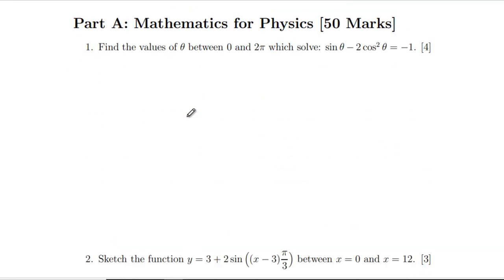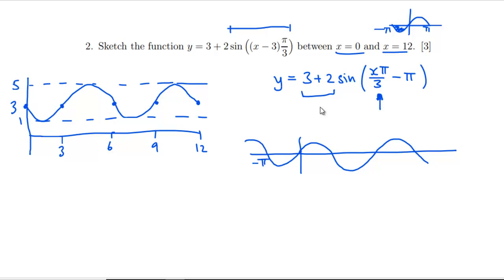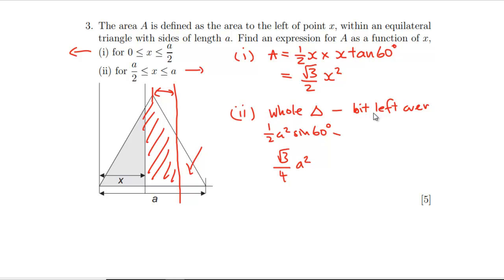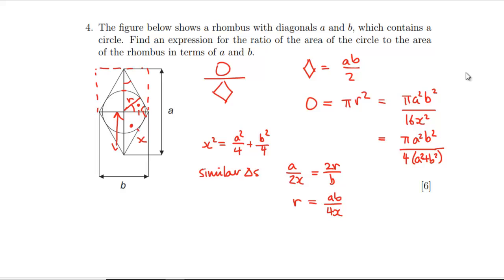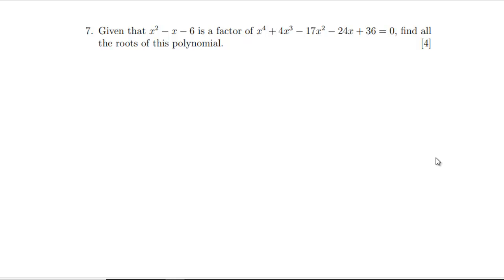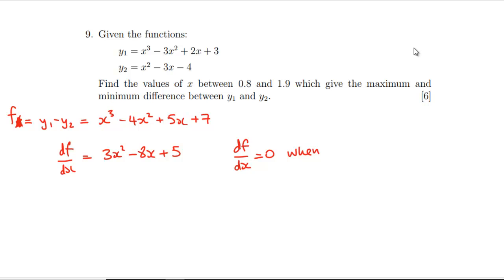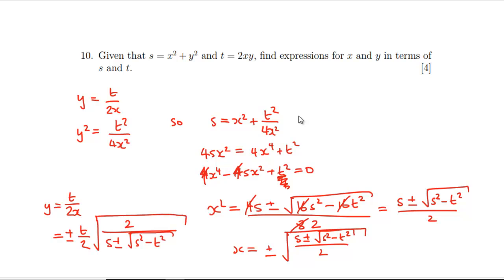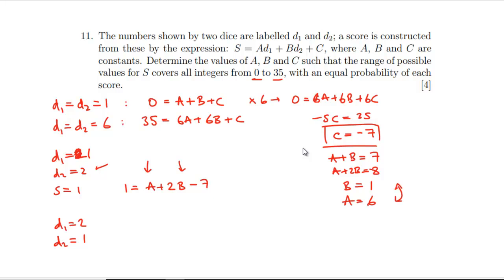Oxford PAT 2011 Section A (Questions 1-11)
0:00 Introduction
0:23 Q1
1:43 Q2
7:49 Q3
11:00 Q4
16:30 Q5
18:18 Q6
19:28 Q7
20:50 Q8
22:51 Q9
25:21 Q10
29:42 Q11